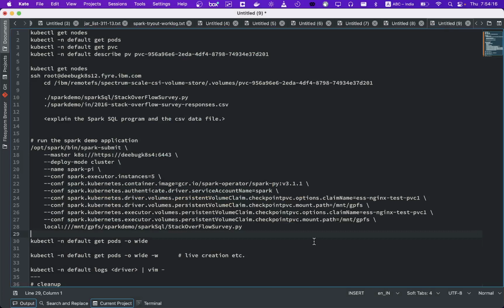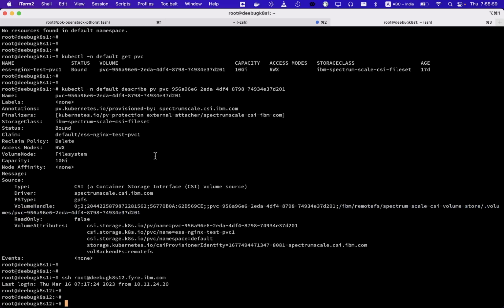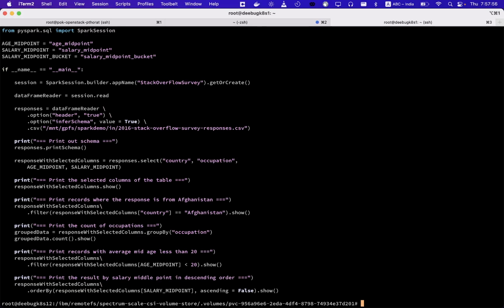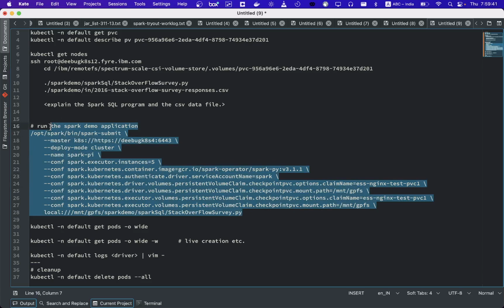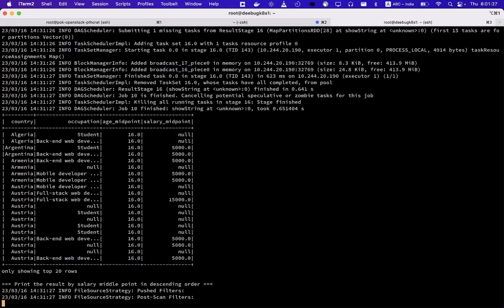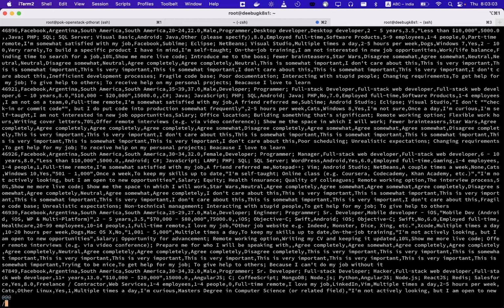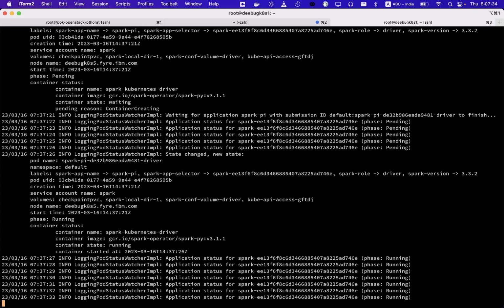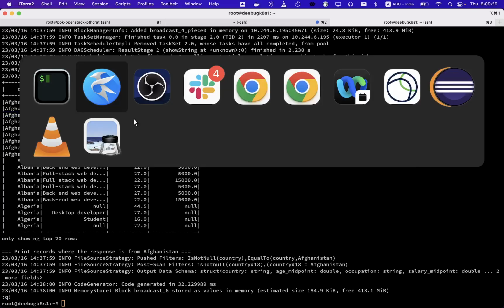Spark on IBM Storage Scale with Kubernetes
Demo of executing Spark workloads on IBM Storage Scale as Distributed Storage and Kubernetes as cluster manager